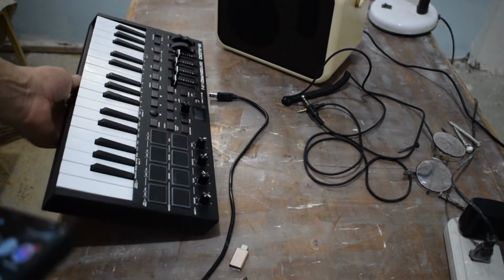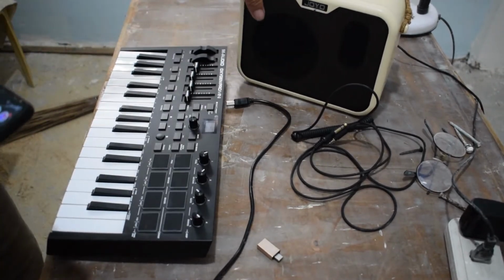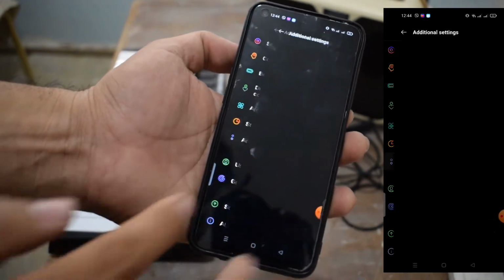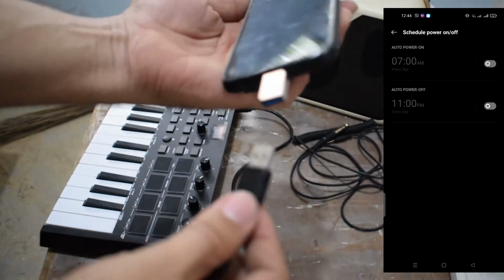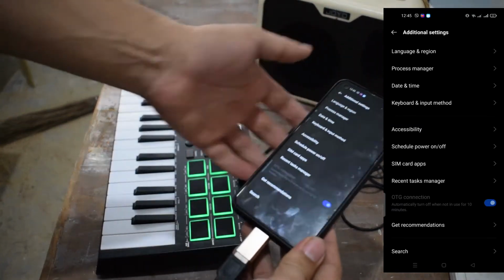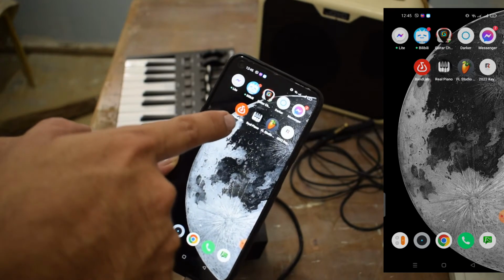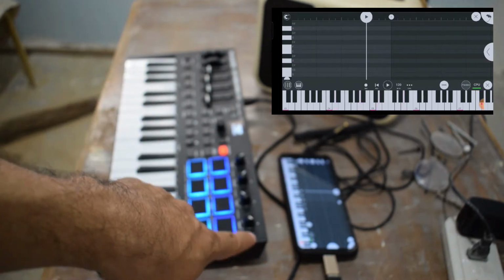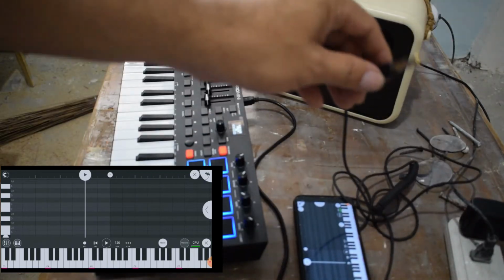How to connect M-Audio Oxygen Pro Mini Midi Controller to Android Phone OTG? FL Studio Mobile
Band Lab
You can also connect Android Phone with
Novation MK III Mini.
 Akai Mini MK3
Akai Professional MPK Mini MKII
Great Budget Pick. Nektar
Akai Professional
Alesis .
Native Instruments Komplete Kontrol Micro
IK Multimedia iRig Keys MINI